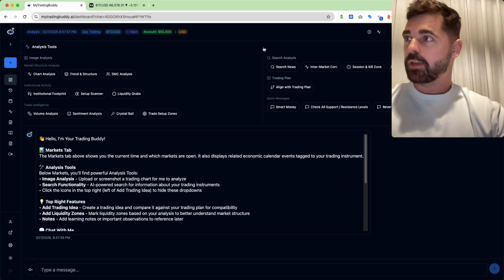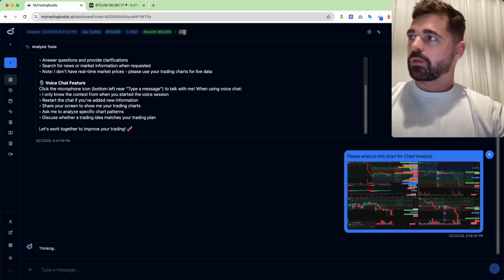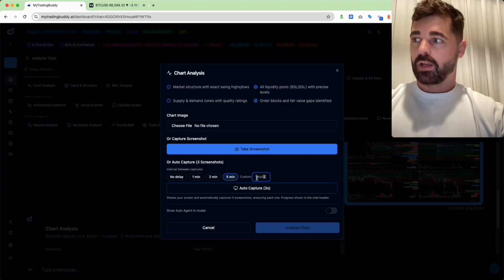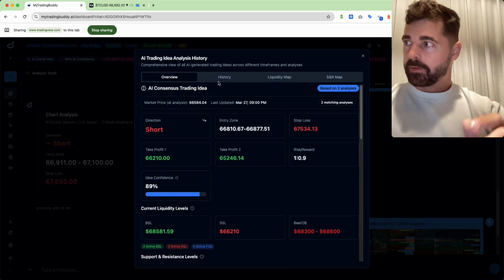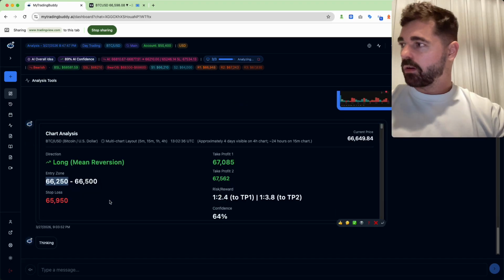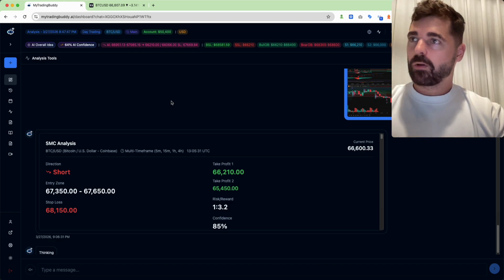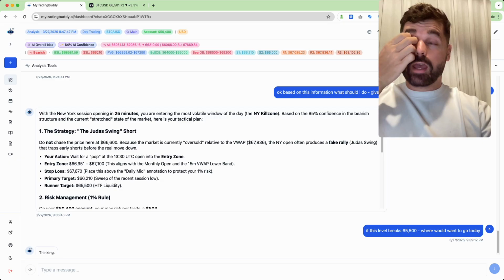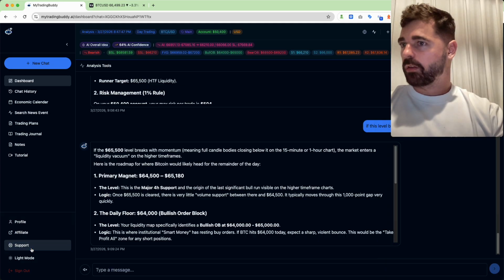IS BITCOIN CRASHING? How I Use AI to Predict the Next Big Move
Bitcoin is at a massive crossroads! In today’s video, I’m showing you exactly how I use MyTradingBuddy AI to cut through the noise and analyze Bitcoin’s price action in real-time. We are seeing major bearish signals across the 1h and 4h timeframes, and a potential crash could be closer than you think.

I’ll walk you through:
✅ How to use AI Consensus to find high-probability trade entries.
✅ Identifying Liquidity Pools and "Smart Money" Order Blocks.
✅ Why the New York Session Open is the most dangerous (and profitable) time to trade.
✅ My exact Short Setup for BTC today.

Stop guessing and start using institutional-grade data. Is BTC going to $64,000? Let’s look at what the AI says.

 • AI chart analysis from a simple screenshot
 • Track setups & build a consensus score
 • Supports forex, futures, crypto & stocks
 • Perfect for prop firm challenges & professional traders